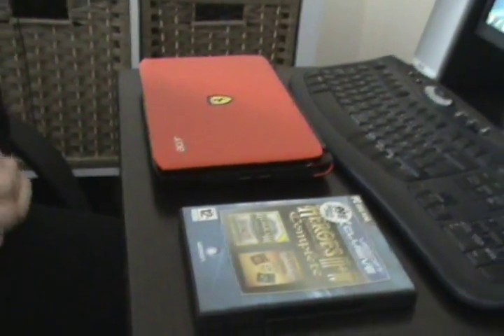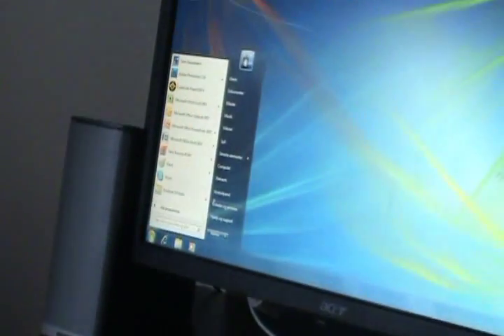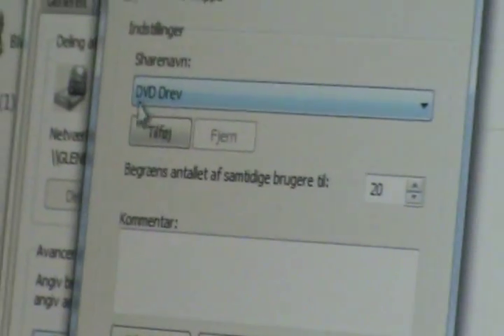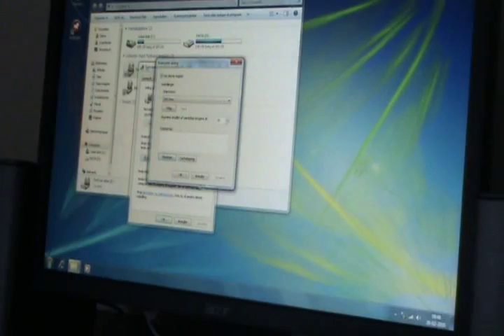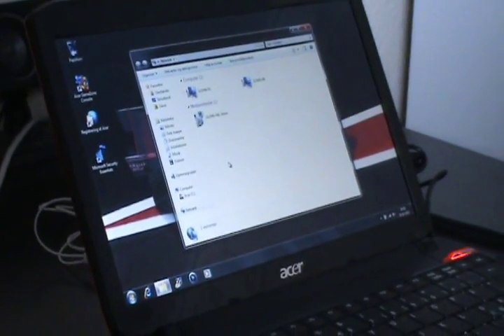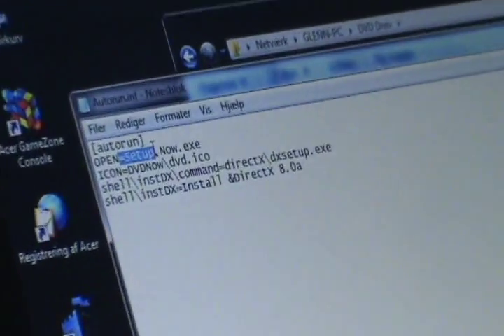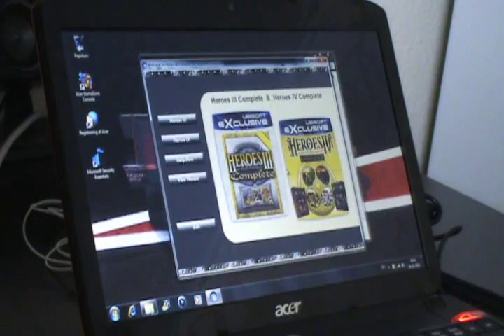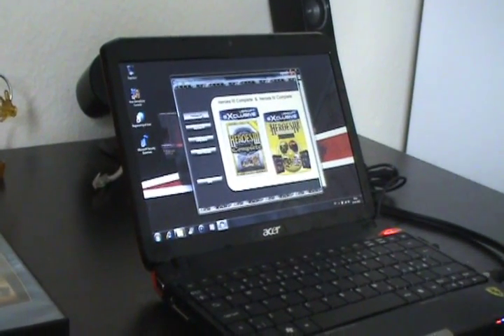Share an Optical Drive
In this video i go throw the basics about how to share a DVD drive from one computer to another computer.